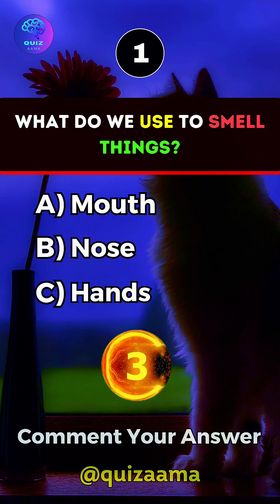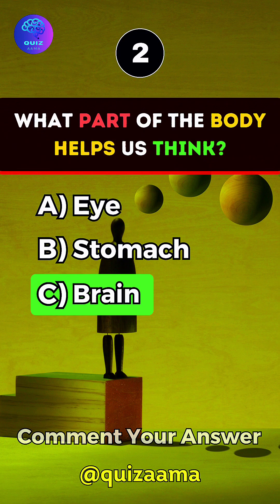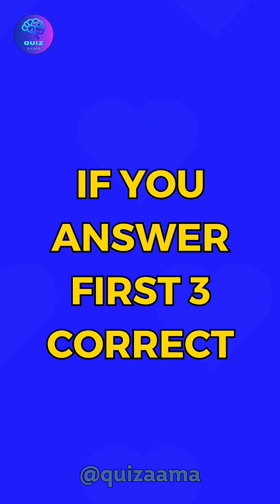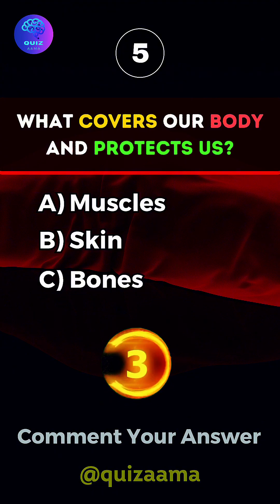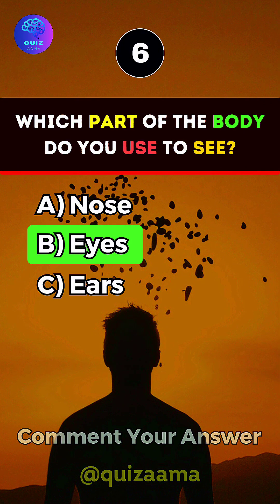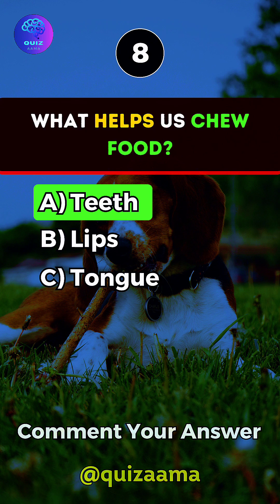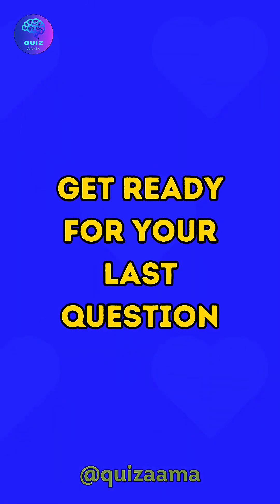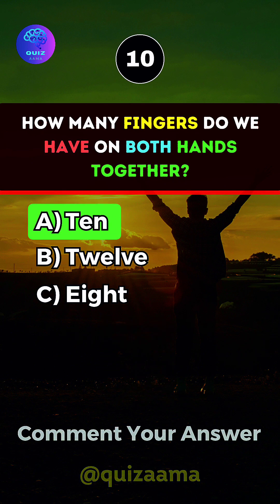Can you Answer these 10 Anatomy questions?